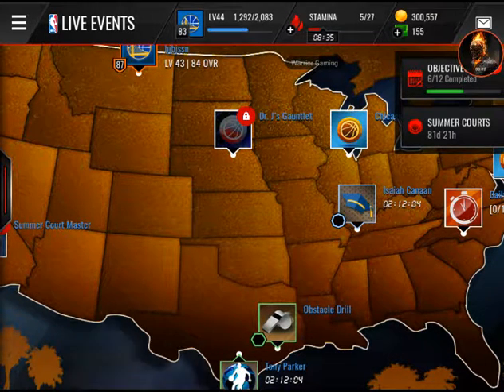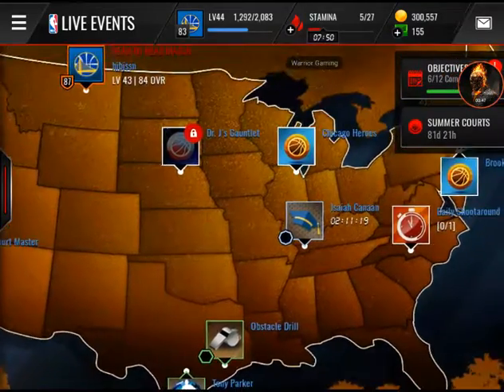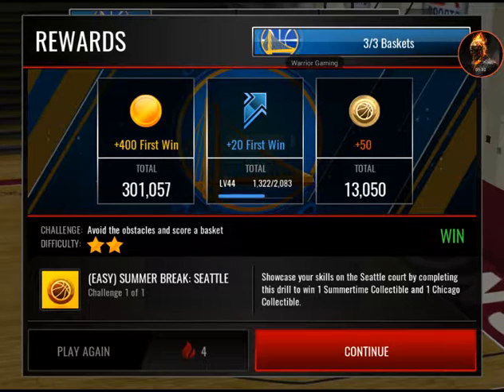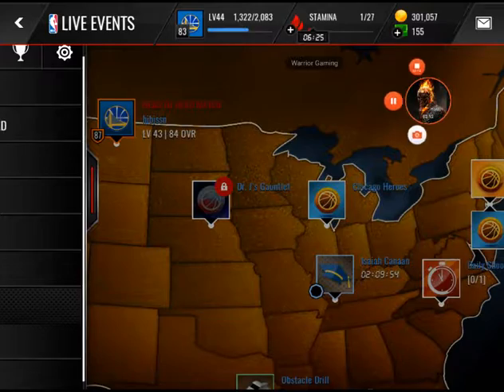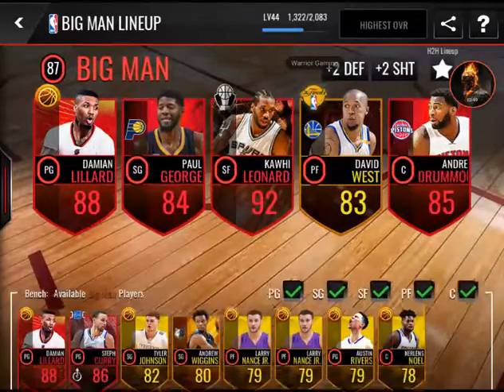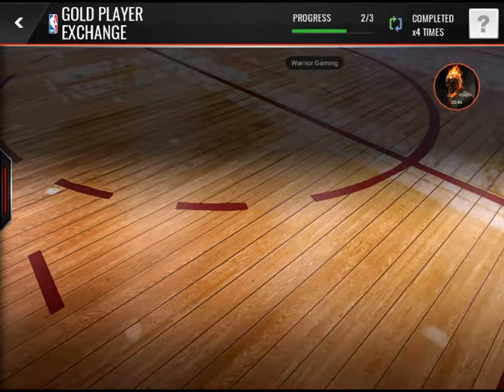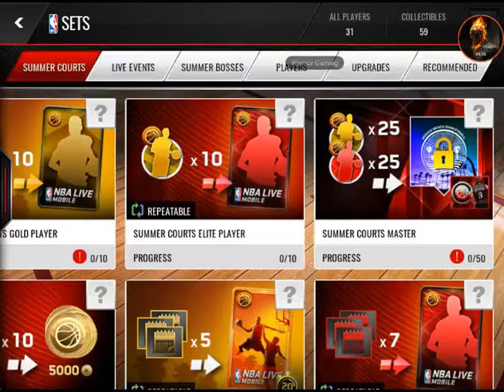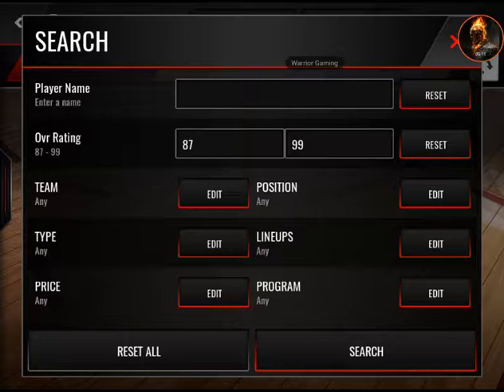Nbalivemobile Boss Jason Williams